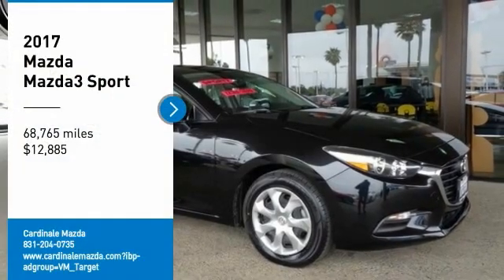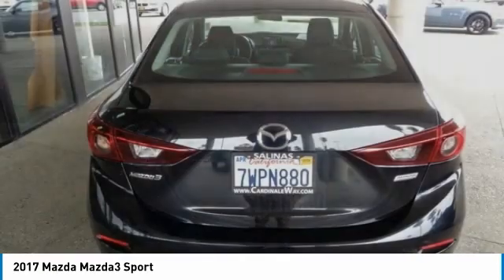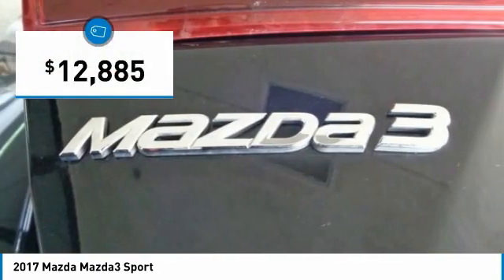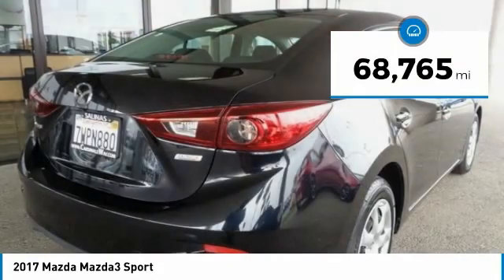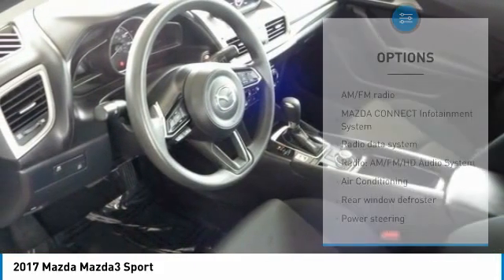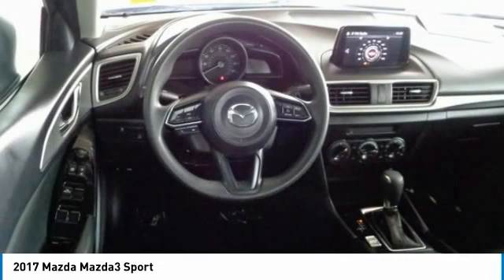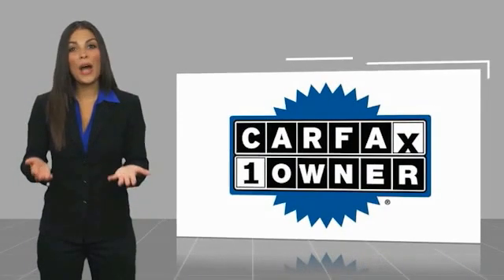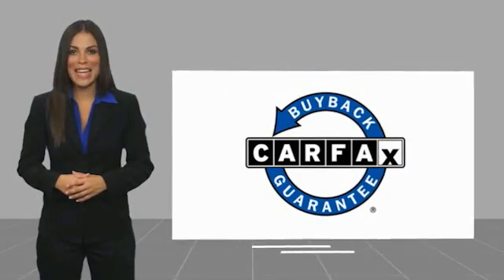2017 Mazda Mazda3 Sport FOR SALE in Salinas, CA P14247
Cardinale Mazda
500 Auto Center Circle

Want us to come to you? No problem! In case we missed a picture or a detail you would like to see of this 2017 Mazda3, we are happy to send you A PERSONAL VIDEO walking around the vehicle focusing on the closest details that are important to you. We can send it directly to you via text or email. We look forward to hearing from you!  Exterior Parking Camera Rear, MAZDA CONNECT Infotainment System, Radio: AM/FM/HD Audio System, Split folding rear seat, Steering wheel mounted audio controls. CARFAX One-Owner. Clean CARFAX.  28/37 City/Highway MPG Awards:     2017 KBB.com Brand Image Awards  We develop outstanding relationships where everyone wins! If you are in the market for a new or pre-owned vehicle, do yourself a favor and stop by our dealership in Salinas to see what we can do to help with your needs. Serving the local Salinas, Seaside, Carmel, Pacific Grove, Gilroy, Hollister, Marina, Monterey and Central Coast areas.  Vehicle price and availability are subject to change without notice.